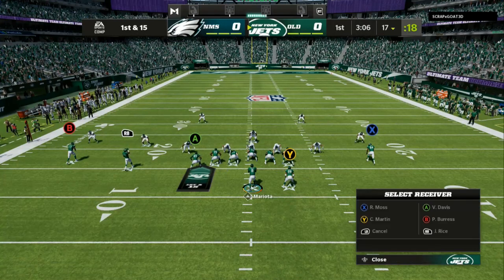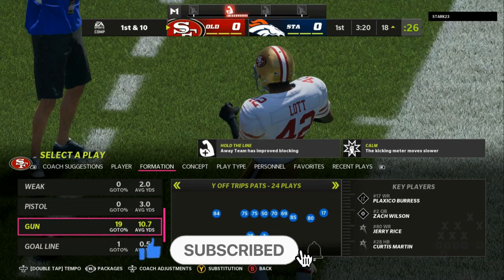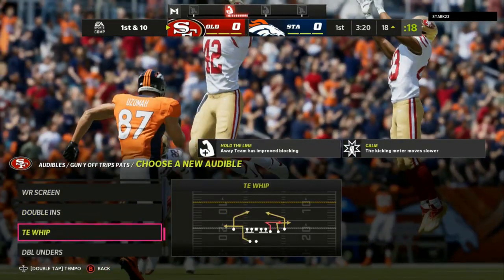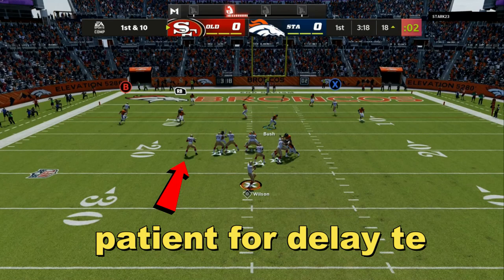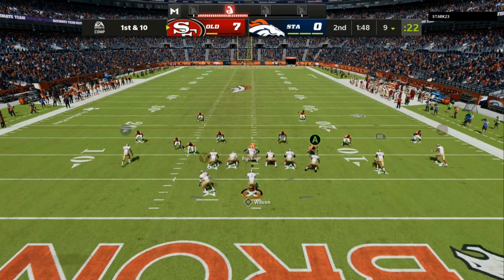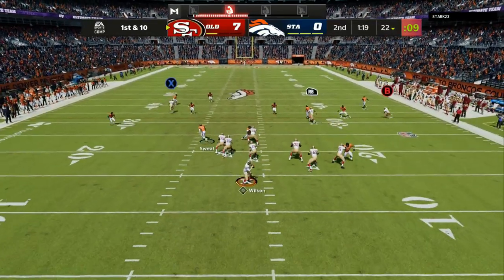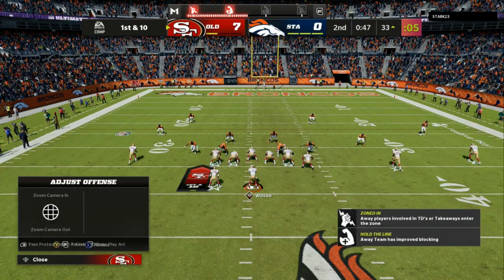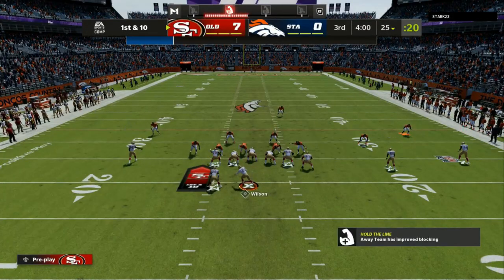THIS GLITCH MINI SCHEME will force rage quits in madden 22! PRO STYLE passing tips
MY INSANE EBOOKS ARE BELOW- 4 MONTHS OF UPGRADES FREE